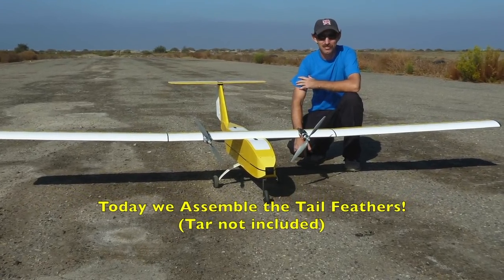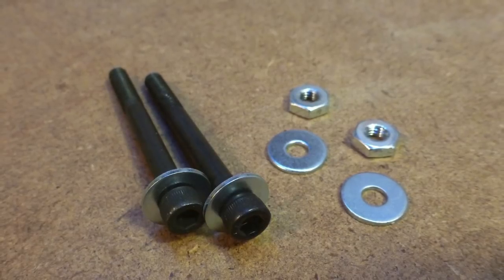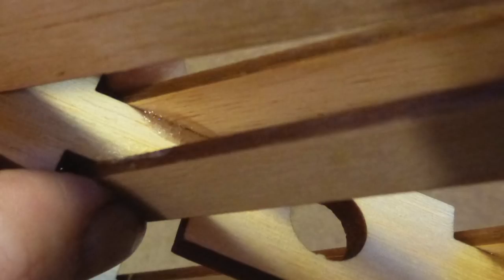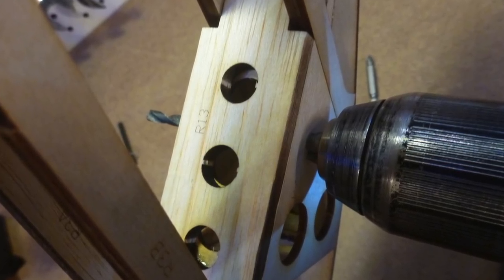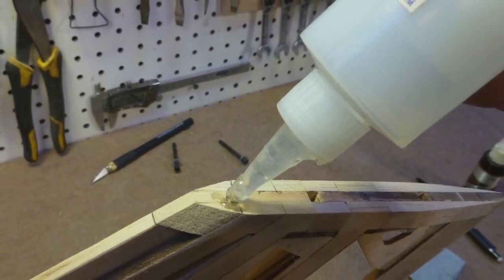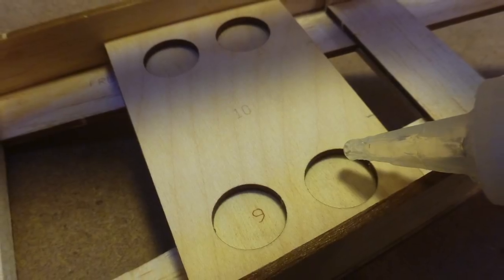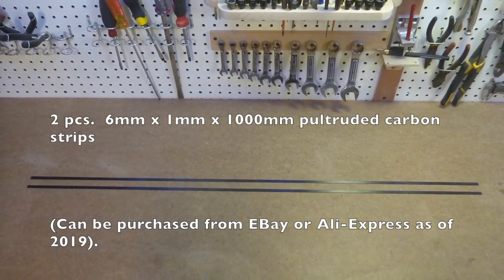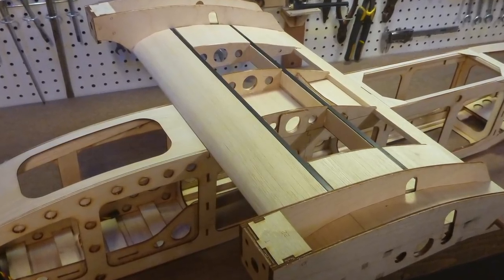Gemini V-2 Laser Cut Kit Build Video #3 - Tail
We've made it easier than ever to build your own AUTONOMOUS aircraft!   Here is a link to our full Ardupilot tuning guide PDF document that will guide you from setup to the first autonomous flight!  :
 To request an info package, or purchase the kit, send an E-mail to Wayne at Flying Squirrel Models:

You can also check out the flying squirrel’s Facebook
 For questions about the Gemini V-2 design, or other design related topics, you can send an email here:

If you want to see more in-Depth info about the Gemini V-2 specifically, you can go to our repository of data here

For Those interested, The T-Tail design feature for V-2 Lends
 itself to Modularity. As you may already know, or can see in the video, the Vertical Stab is easily removed from the Fuselage, is Flat, which helps for transport, and the Horizontal Stab is remoneabel from the Vertical with just 3 Bolts for both of them. Using
 a 5S JST balance lead extension (which actually has 6 wires, and a connector that snaps into place securely)is a great way to disconnect the wires going to the tail. Another quick Tip: If you program your BEC for the servo rail to exactly 5V, (we prefer the
 castle 20AMP pro ) then you can T off the + and - wires going to any servo to add a USB charging cable for a tail camera from any servo. That makes sure that if you are using a run cam, or mobius camera, it’s battery will not go dead in flight. There are very
 few camera batteries which have enough battery capacity for the long flight times that can achieved with this airframe, so it’s a unique solution to a unique problem.
We have the Center wing section almost finished for this series,
 and will be working on editing it right away too. This is a custom build for a friend Who will be potentially be using it to do pipeline inspections, and also flying long range FPV for fun. It will be covered in transparent covering, and have all black trim
 and paint. Let us know what you would like to see after this build video series is complete. We have a series of exciting flights planned as soon as the weather improves, which it is starting to do, so we’d better hurry.. Thanks to the over 80 people who have
 purchased the kit thus far, and we hope this makes the dream of an affordable Long Endurance UAV more accessible than ever before to anyone who wants to build one! Thanks also to everyone who has purchase the plans, and has continued to offer support and encouragement
 for our projects, and design work! We’ve gone to a lot of work to make this video series, and have made a huge effort to keep the plans as low-Cost as possible, so If you would like to help out directly, you may do so here:
 Happy New Year from the team at Bearospace Industries everyone, and Let’s make it a Great One !!!